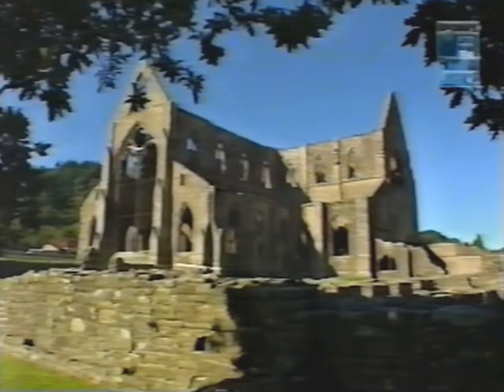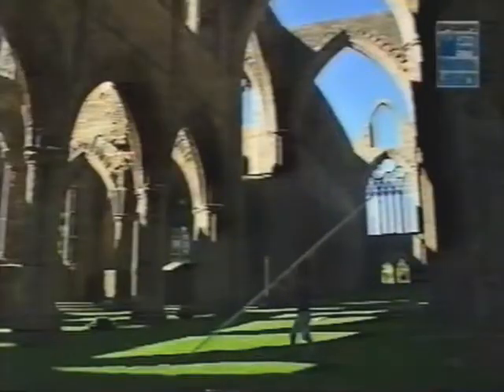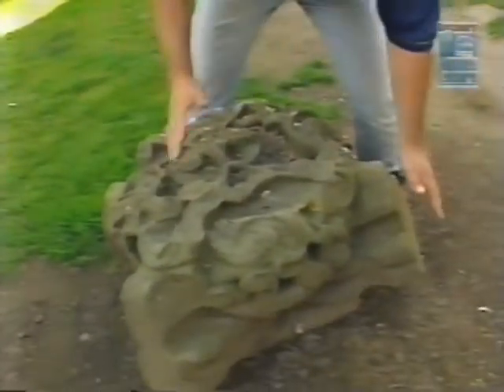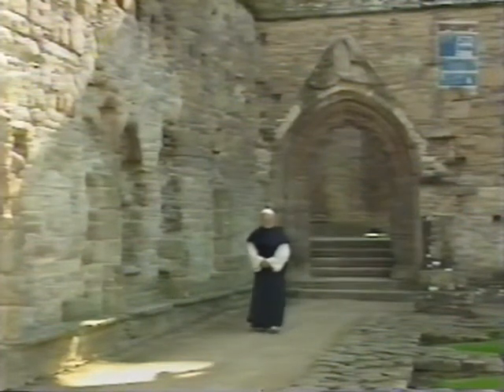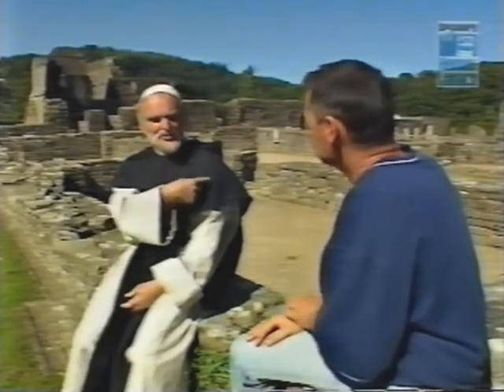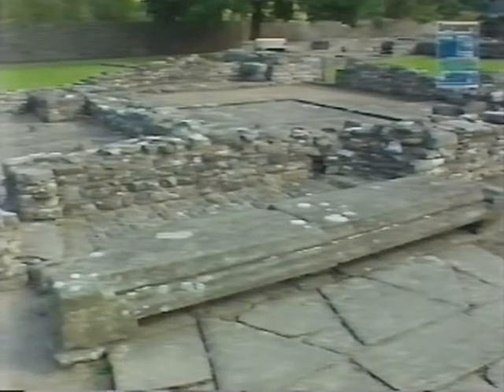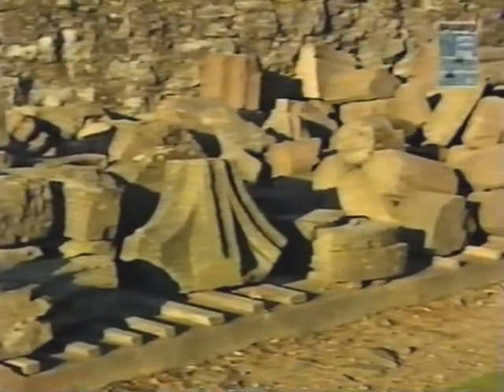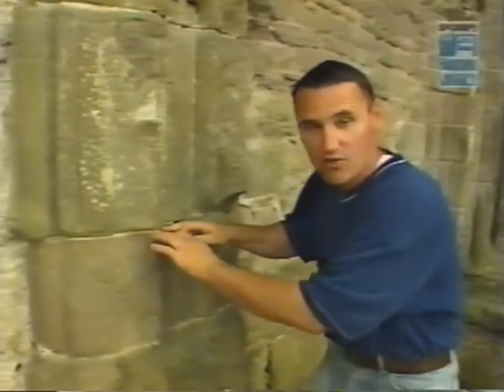SET IN STONE : TINTERN ABBEY (Discovery Home & Leisure, circa 2000)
Found on the end of one of my old videos. I probably taped it because of my interest in ruins.